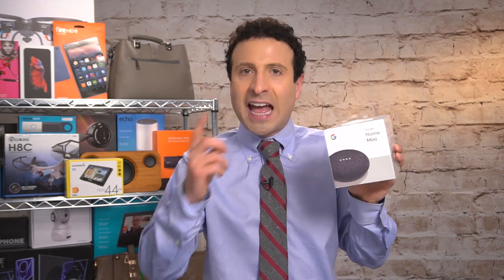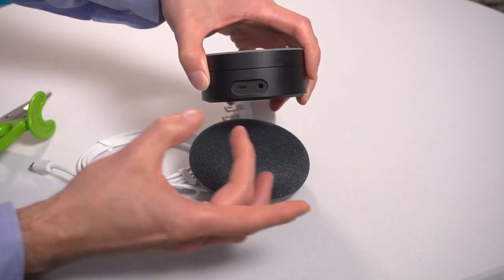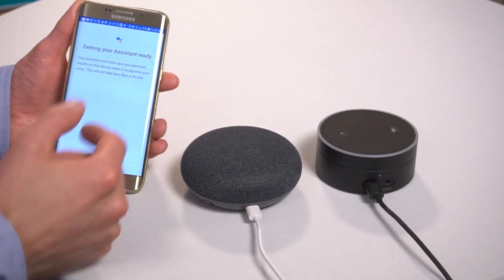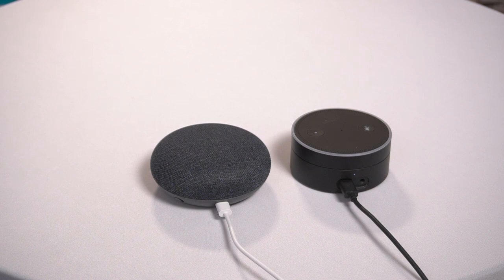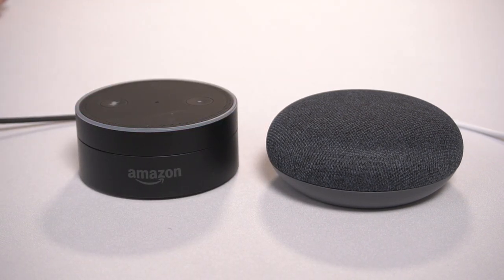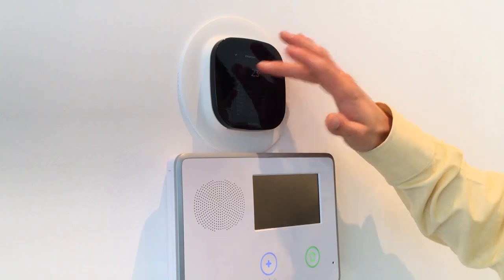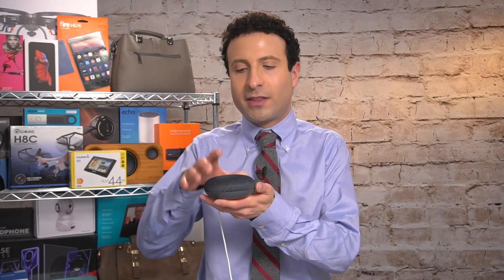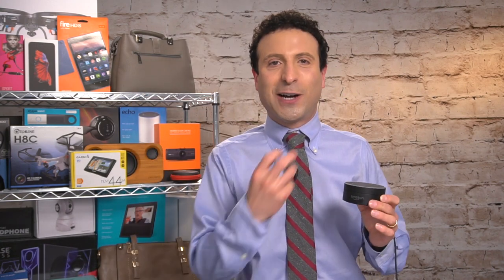Google Home Mini VS Amazon Echo Dot - Which is better? (Unboxing & Review)